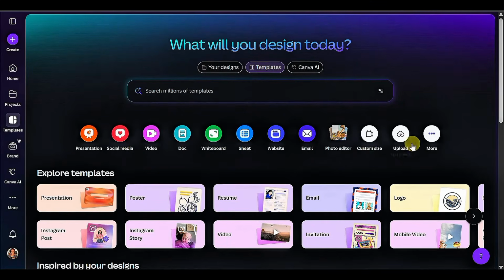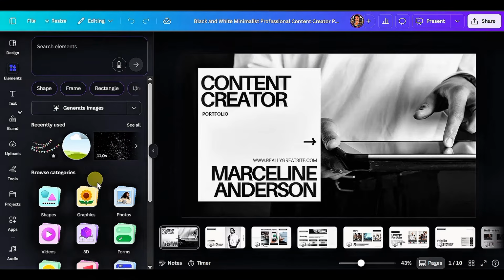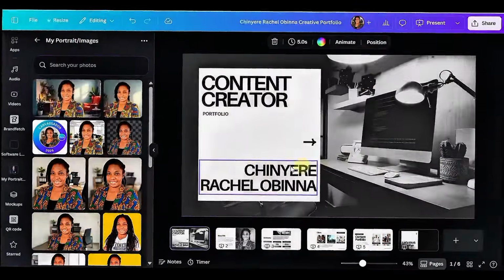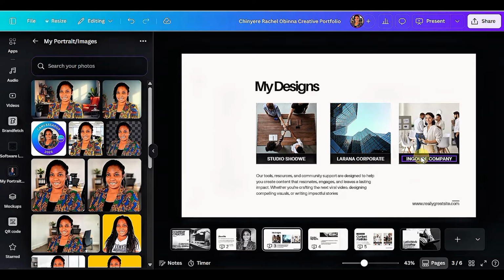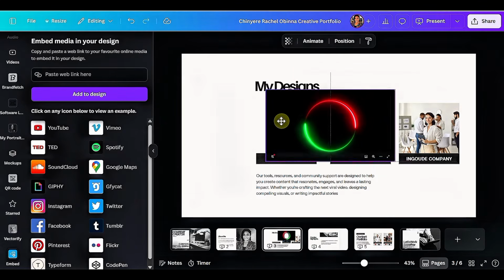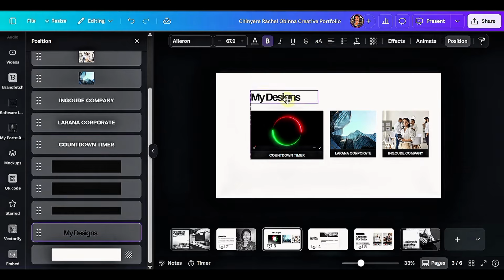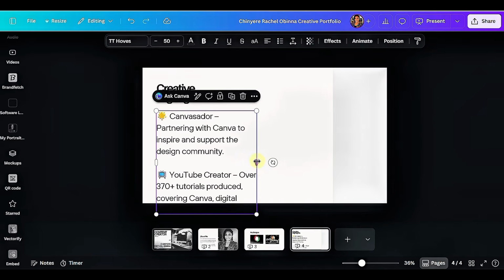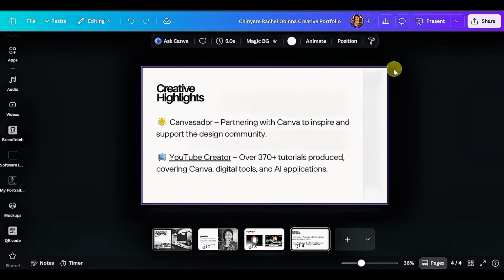How to Make Portfolio for Canva Creator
Learn how to make a portfolio for Canva Creator step by step. In this Canva tutorial, I show you how to build a strong Canva Creator portfolio, choose the right template samples, organise your designs, and present your work professionally when applying to the Canva Creators programme.
If you want to get approved as a Canva Creator and start earning by selling templates, this beginner-friendly guide will help you create a portfolio that stands out.